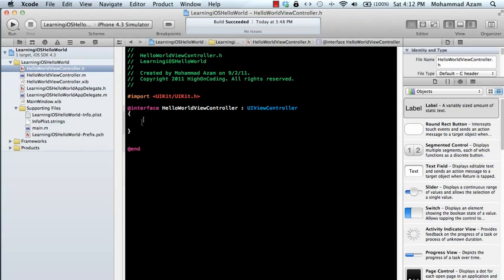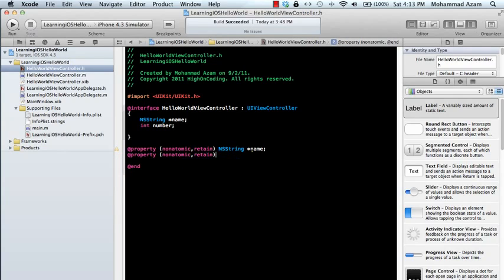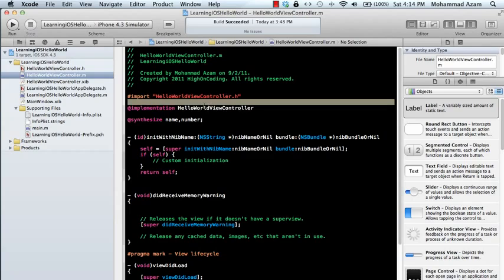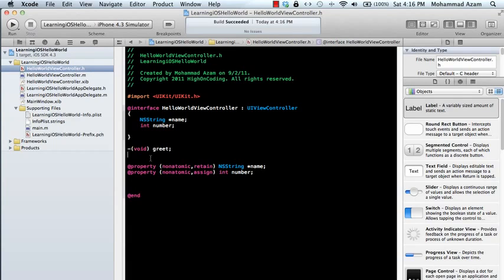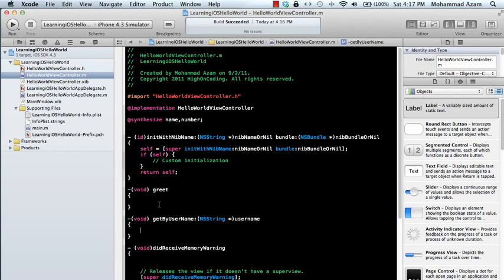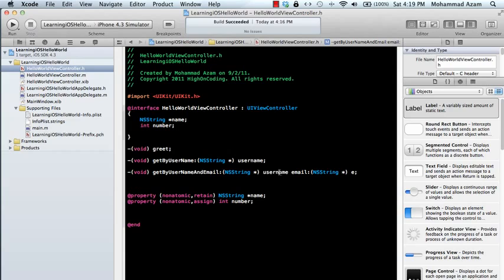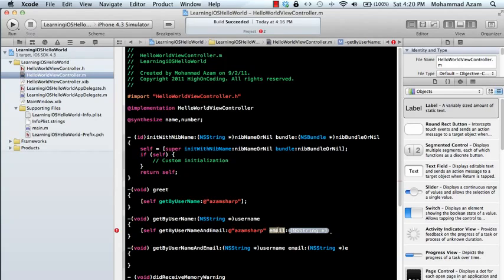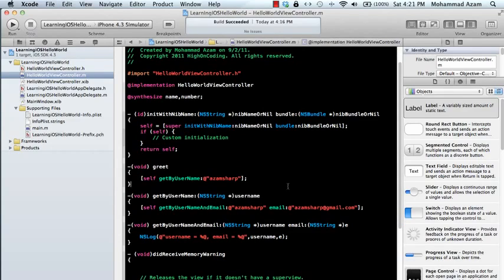Learning iOS Development Part 6 Objective C Basics